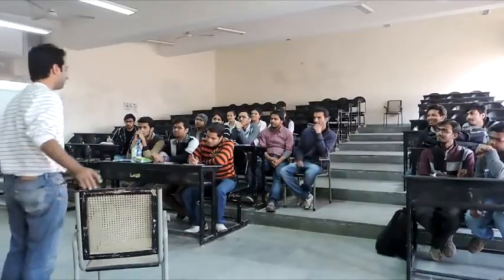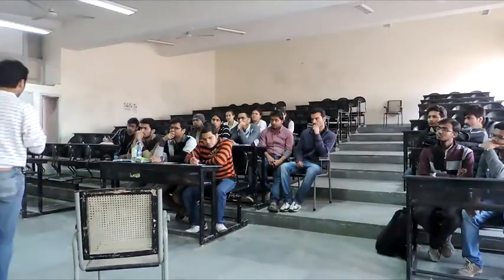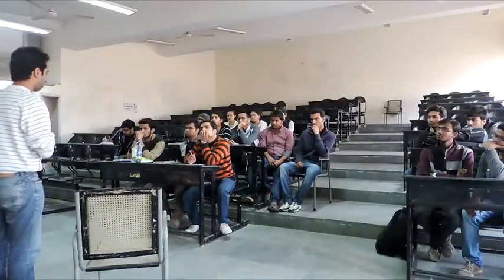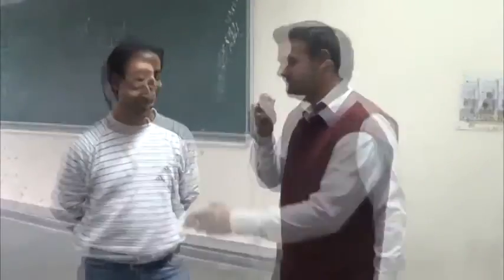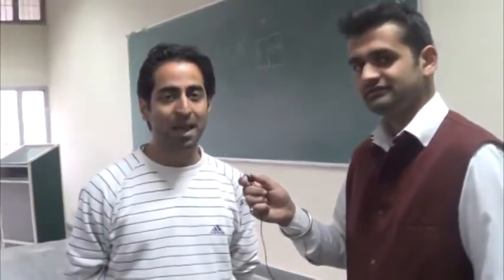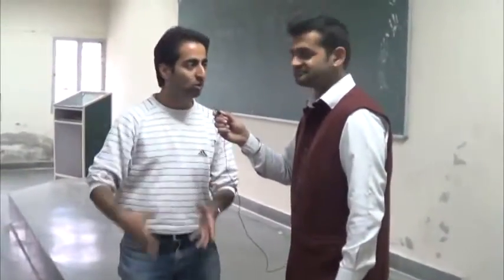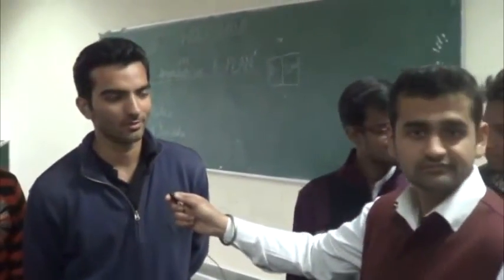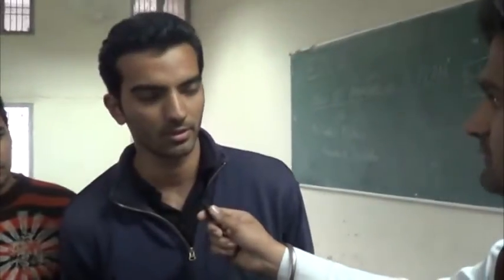Skep @ UIET : EDC's Workshop On B-Plan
Skep guy Sakshamm reports from UIET, Panjab University, where the Entrepreneurship Development Cell (EDC) organized a B-Plan workshop. Kshitij Mehra, the founder of Yuvshaala was the invited speaker.